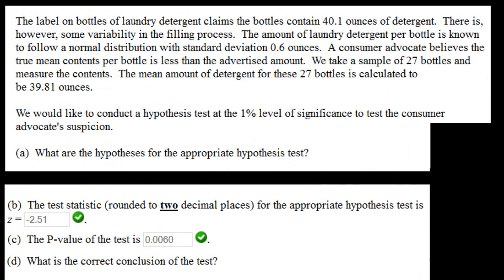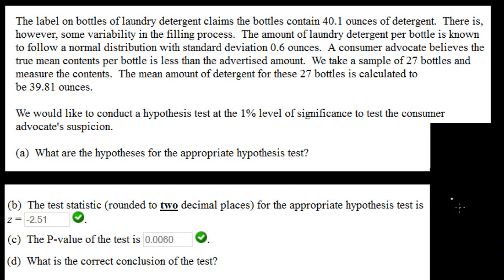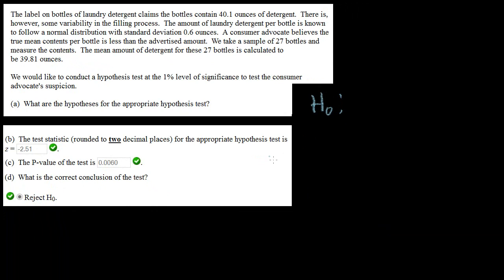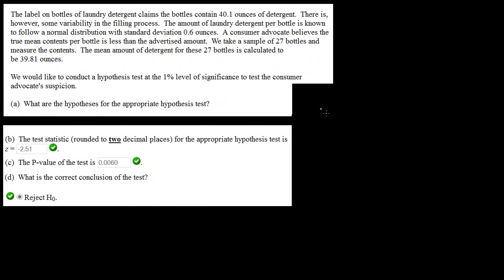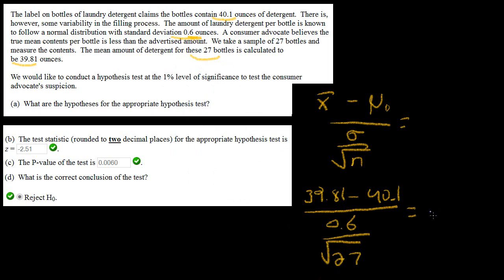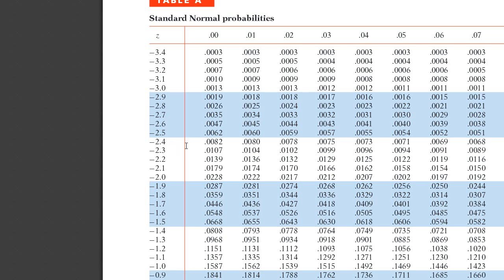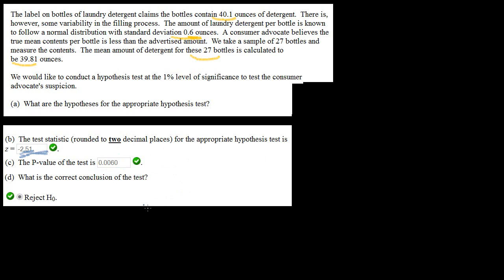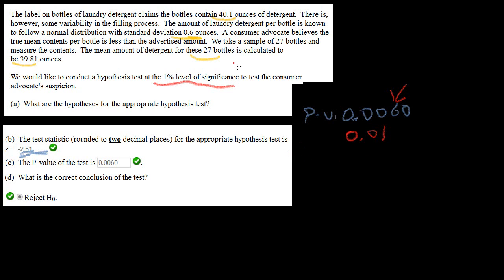Statistics: Tests of Significance Example Problem #3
In this video we cover another problem regarding tests of significance.